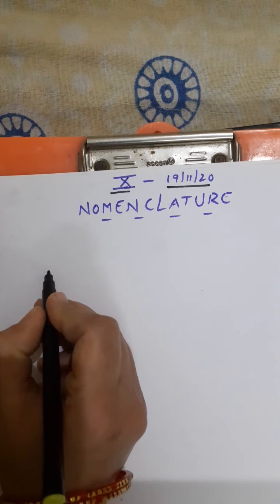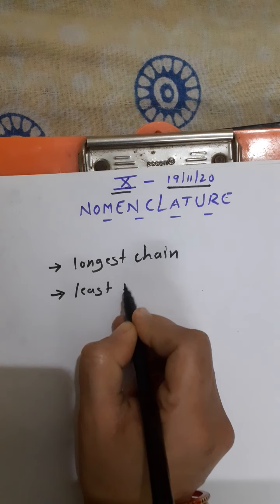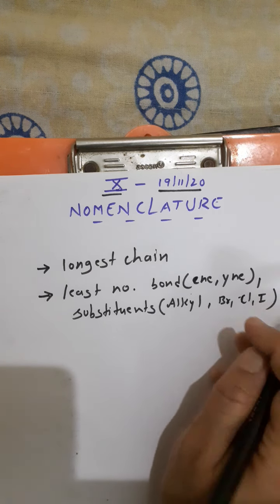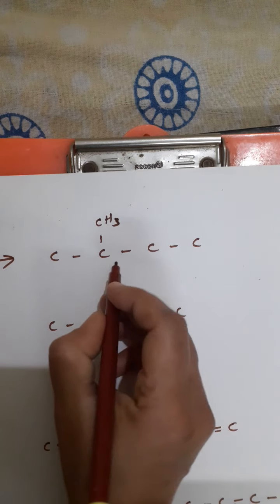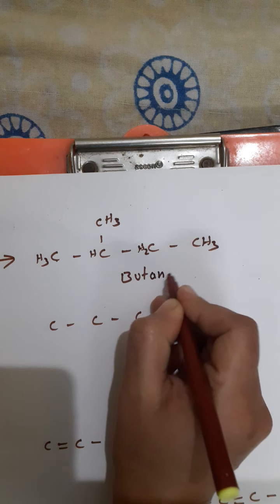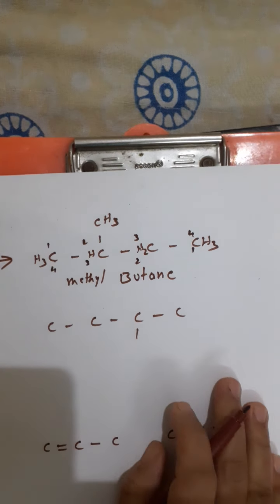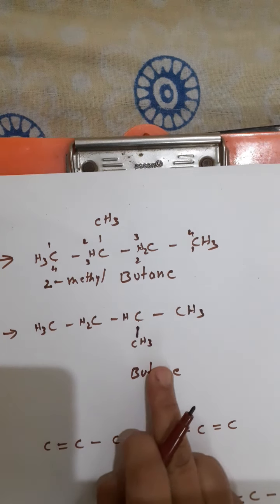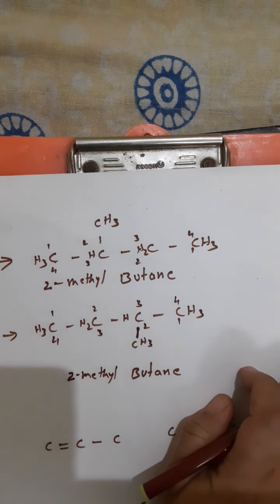CARBON AND ITS COMPOUNDS-X 19.11.20- Part1